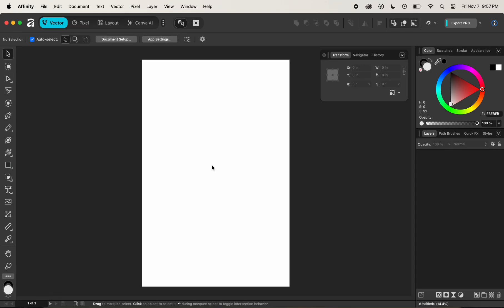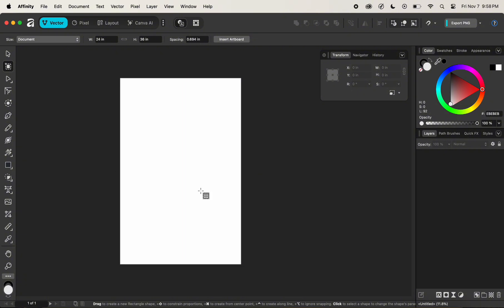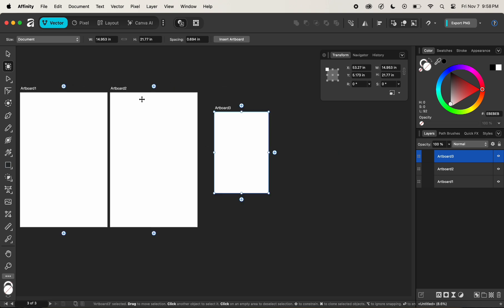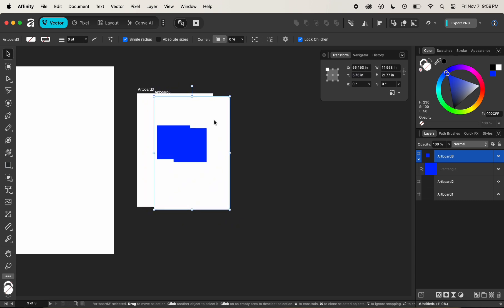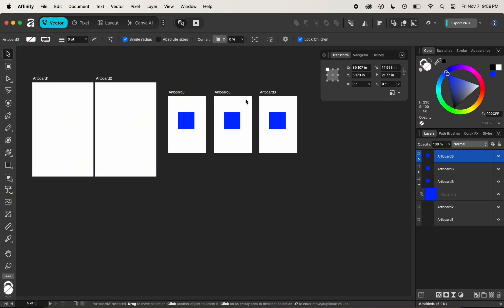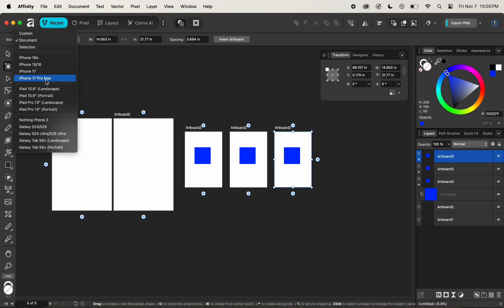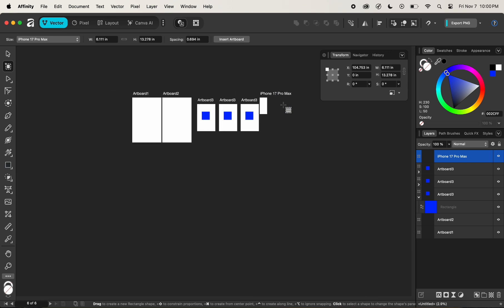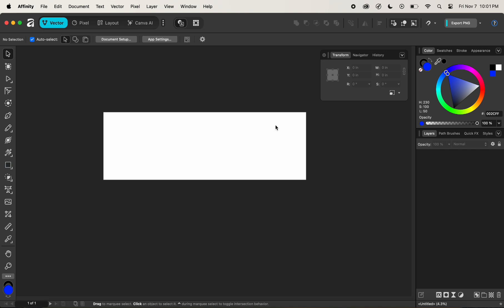Affinity 3 Artboards: Efficiency That Saves Hours of Work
Focus on the pain points Artboards solve (multi-page, efficiency, web design) and use bolding strategically.

If you're designing multiple pages, web mockups, or complex documents, Artboards are your best friend in Affinity 3! This comprehensive guide walks you through the entire Artboard workflow, from creation to deletion.

Learn the secrets to setting up artboards. We cover all the tools, shortcuts, and best practices!

I’ve been using a Wacom for years because the pressure sensitivity is unmatched. It’s a complete game-changer for workflow speed and precision.